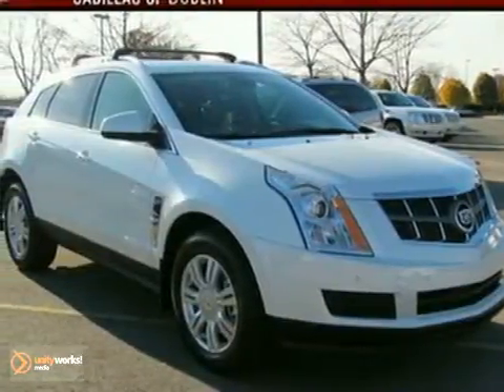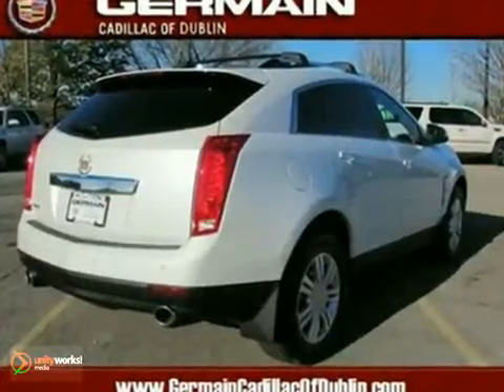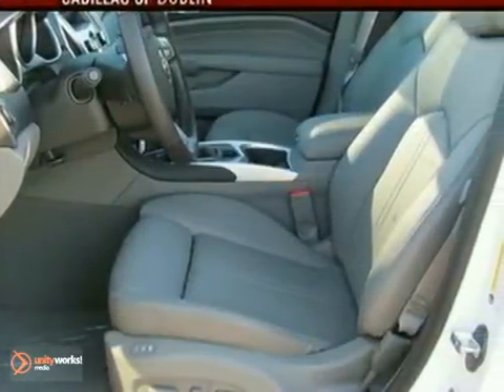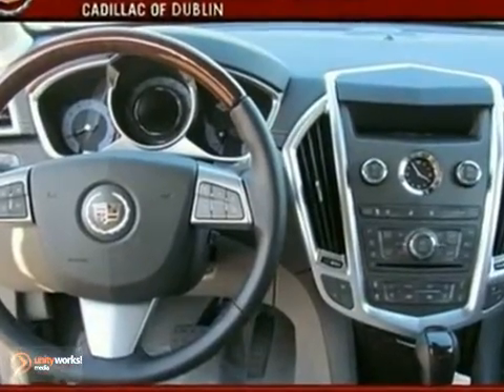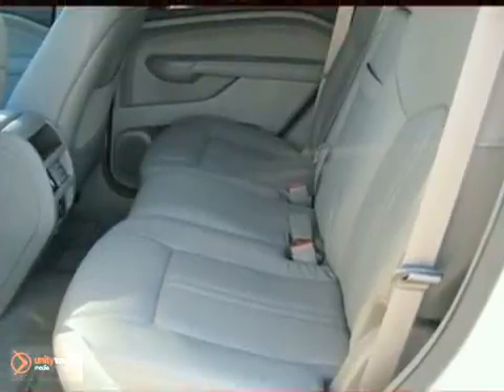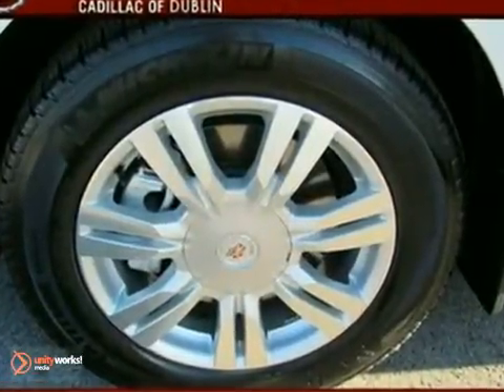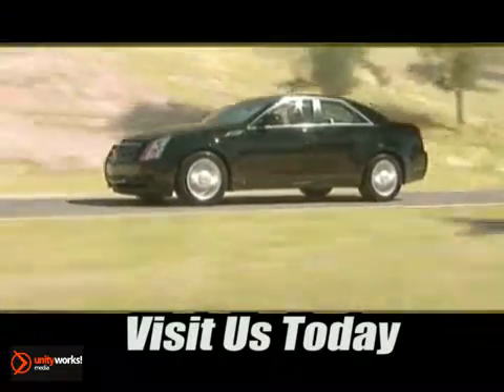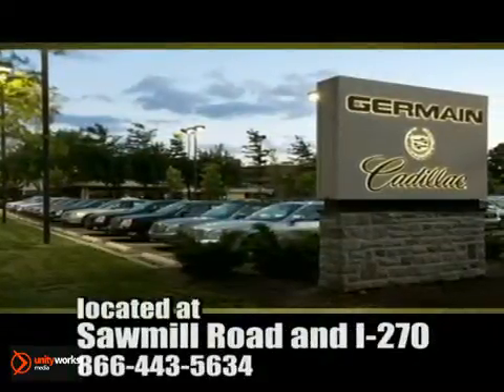2011 Cadillac SRX T550912 in Columbus OH Central, OH - SOLD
SOLD - If you are looking for real value on a great new car, Germain Cadillac of Dublin in Columbus OH invites you to come in and test drive this 2011 Cadillac SRX, stock# T550912. We are conveniently located near Columbus OH Central, OH and known for our great selection, reliability and quality. Come take a look at this 2011 Cadillac SRX today.

6755 Sawmill Rd
Columbus OH Central OH, 43017

3. LMP - NO GIMMICKS!